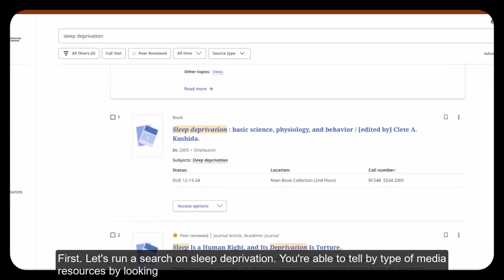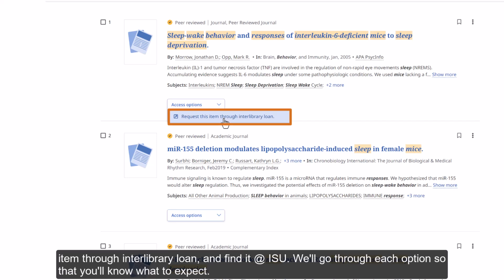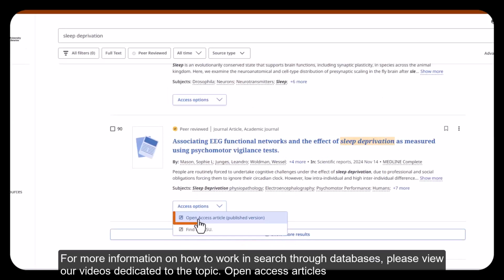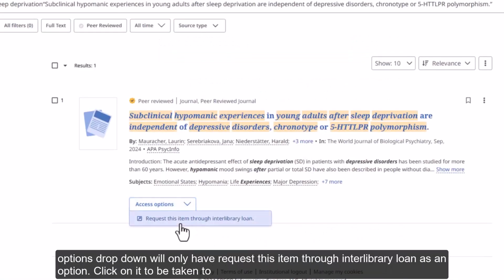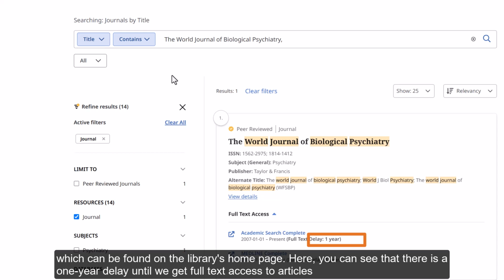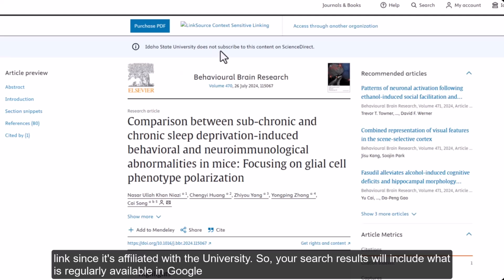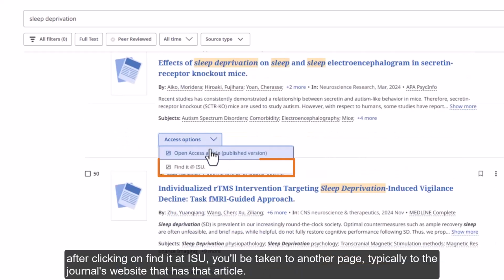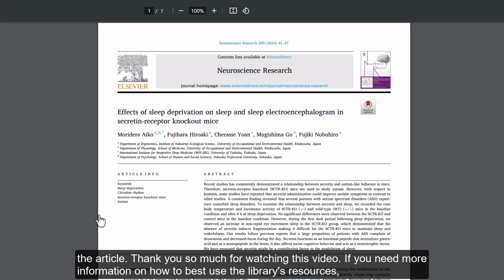Finding the Full Text to Articles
This video will teach you how to access full-text articles through the Idaho State University library website.  This video covers options like PDF downloads, full text online, external databases (e.g., ClinicalKey), and open-access articles.  You’ll also learn how to request articles via interlibrary loan, search Google Scholar through the university’s link, and use the “Find it @ ISU” feature.  Step-by-step instructions are provided to help you efficiently locate the resources you need.

0:00 — Credits
0:06 — Intro
0:15 — Determining Type of Media
0:27 — Methods of Accessing Media
0:50 — Accessing the PDF
0:56 — Accessing Full Text Online
1:01 — Accessing Through Database
1:15 — Open Access Articles
1:40 — Access Through Interlibrary Loan
1:55 — How to Search Before Requesting Interlibrary Loan
2:23 — Searching Through Google Scholar
2:56 — Find it @ ISU
3:35 — Outro